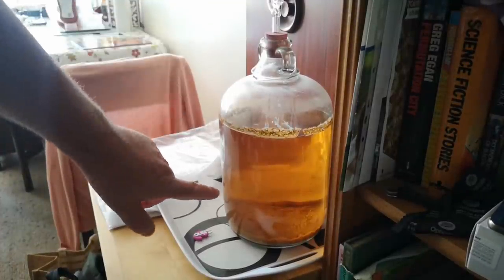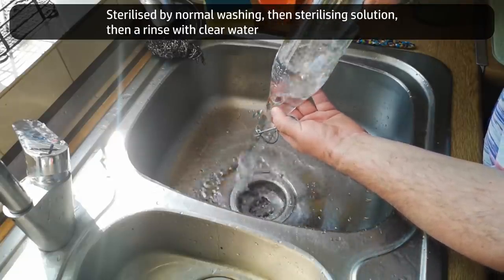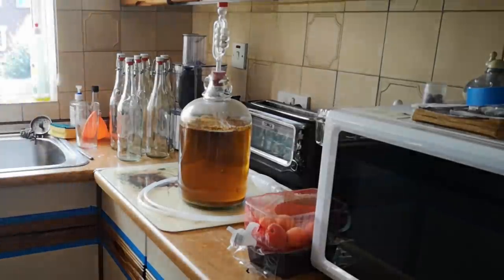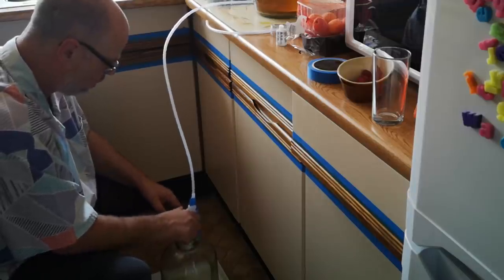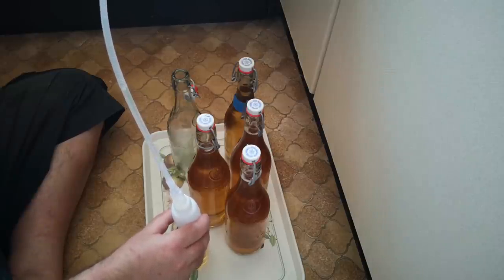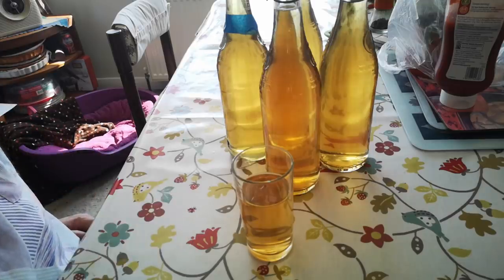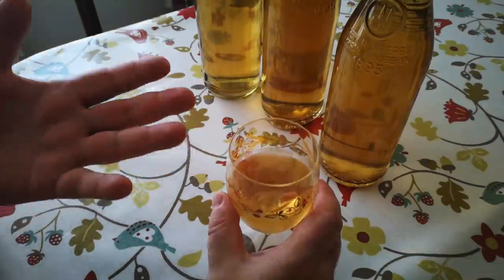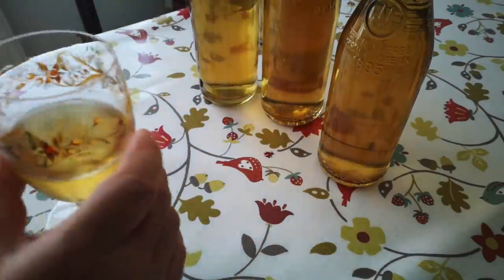Dandelion Metheglin - Finishing, Bottling and Tasting (Mead - Herbal Honey Wine)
This is my Dandelion Metheglin that I started in April (it's now July) - now it's time to get it into bottles, and have a little taste.